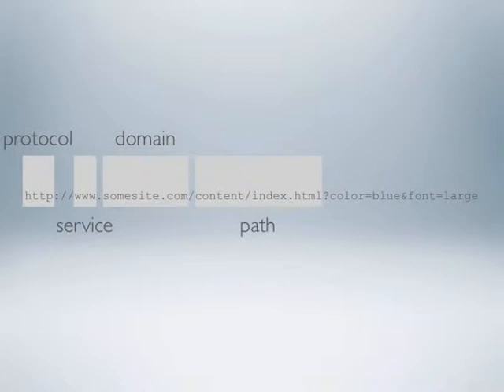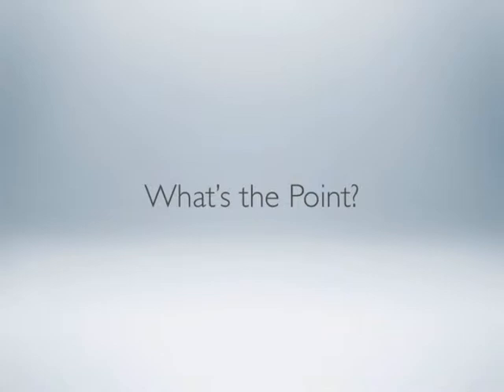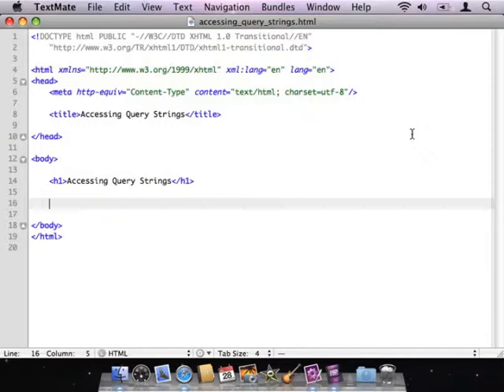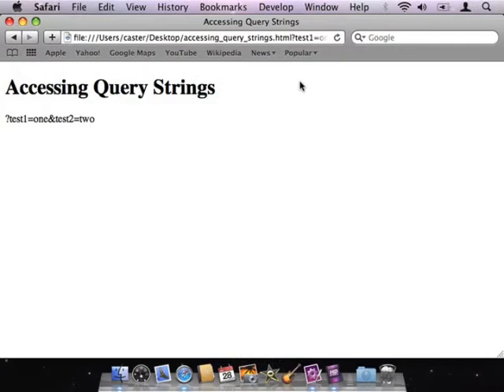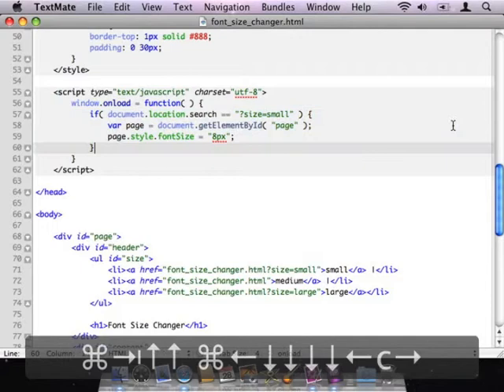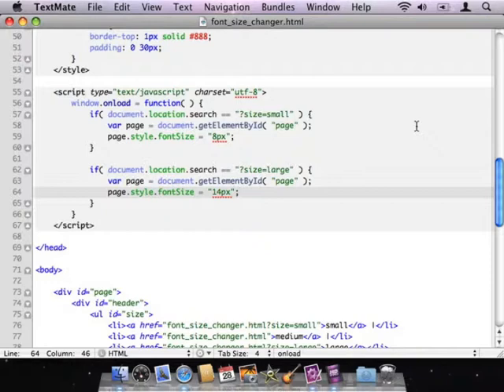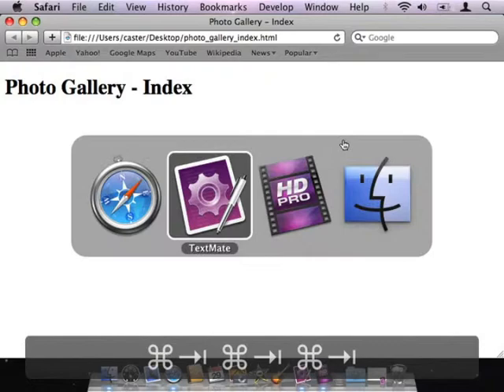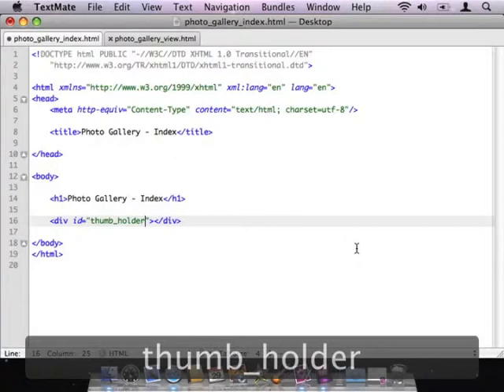JS15 Query Strings